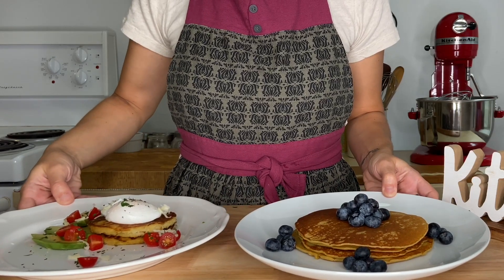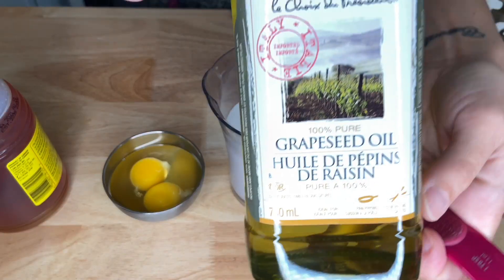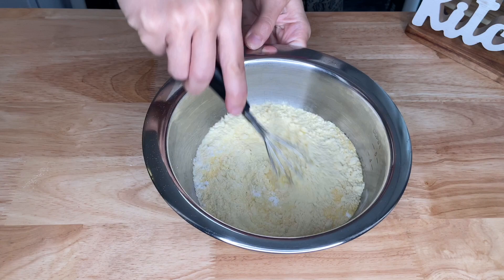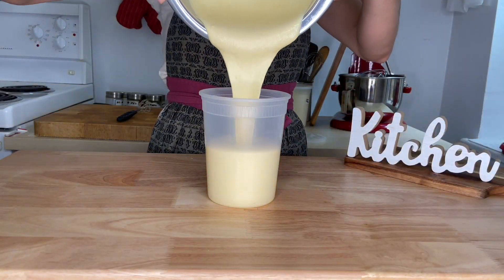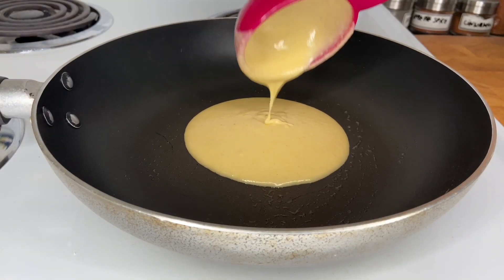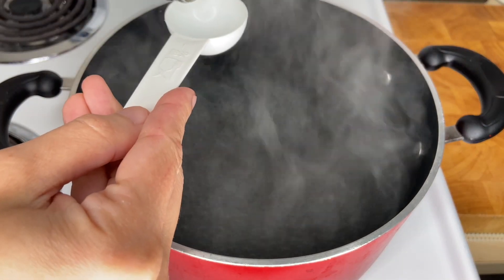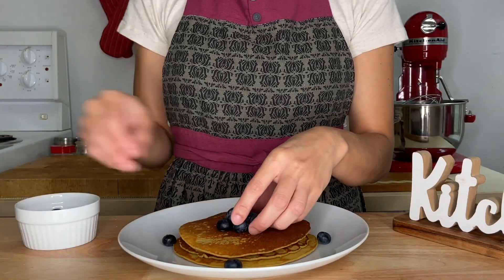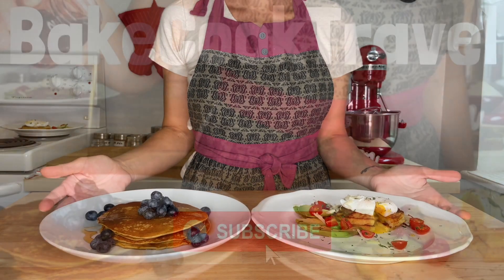Breakfast Corn Pancake | Gluten & Dairy Free | Poached Egg Avocado & Blueberry Maple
Hi, Everyone! Today I'll be showing you how to make an incredible breakfast corn pancake two ways. For a sweet treat, try my blueberry maple recipe and for a savoury touch, try my poached egg avocado twist. You'll love this super easy, gluten and dairy free corn pancake. Enjoy!

**All videos available in English and Portuguese subtitles.**

Corn Pancakes
1 3/4 cup cornflour - 1/4 cup cornmeal optional (from the total recipe)
1 tsp. tapioca starch
1/2 tsp. baking soda
1/2 tsp. baking powder
1/4 tsp. Kosher salt
1 cup coconut milk
2 tbsp. grapeseed oil or other oil
1 tbsp. plus 1/4 tsp. honey
2 eggs

Let me know how your's turn out in the comment section and what recipes you want me to make next!

For those of you who are NEW here..